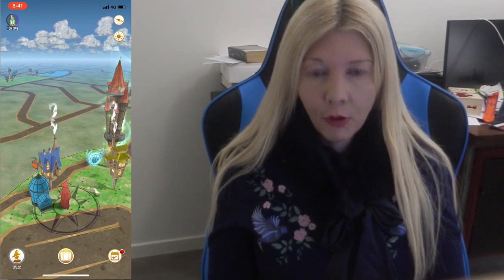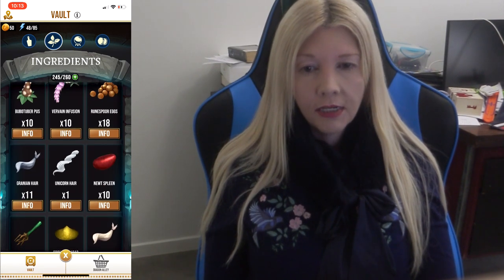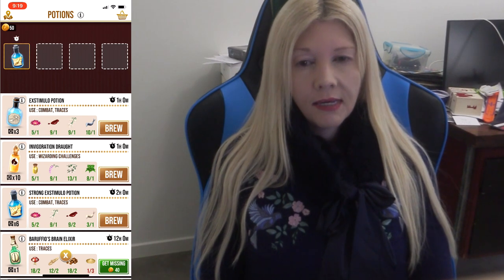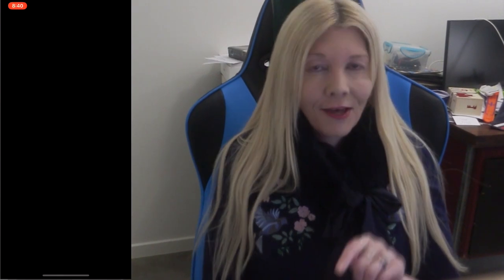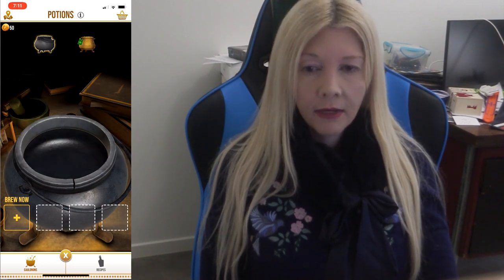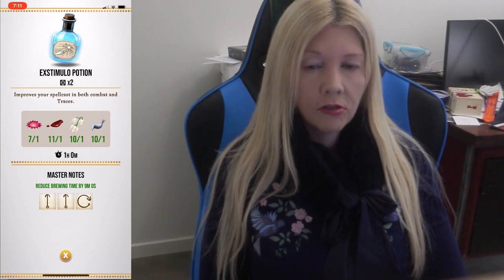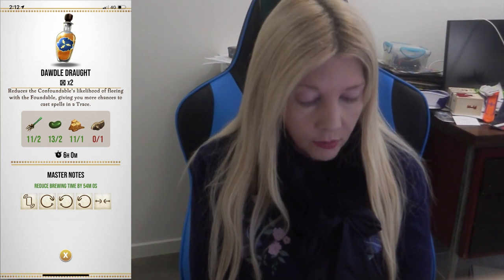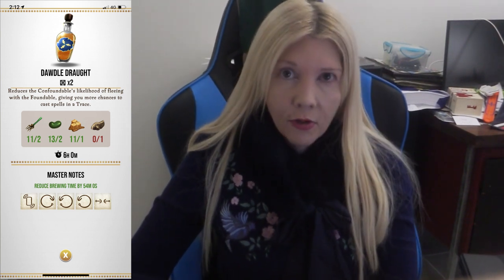Harry Potter Wizards unite - Potion walkthrough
Everything you wanted to know about Harry Potter Wizards Unite potions, ingredients and there uses the good bad and ugly,  Ha ha

Also an unboxing of a blind box mini wand! What did I get.